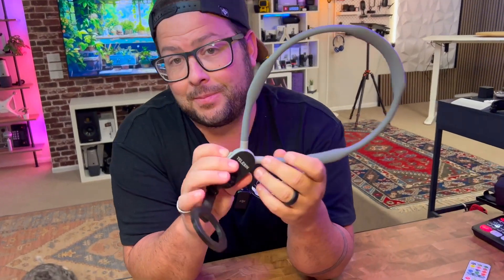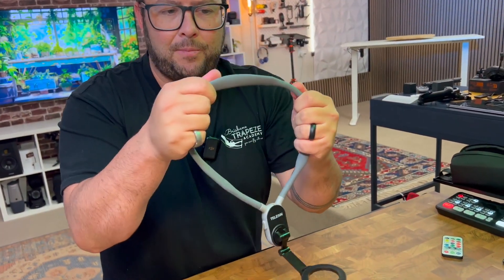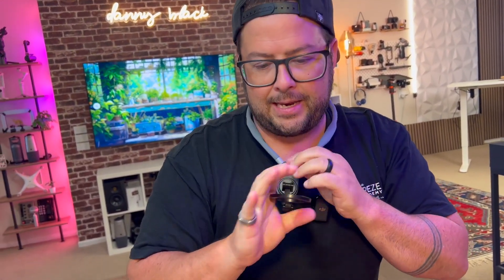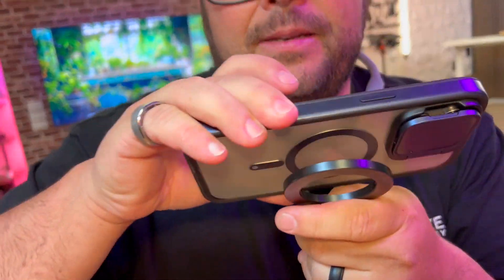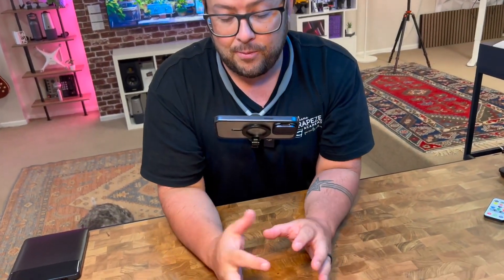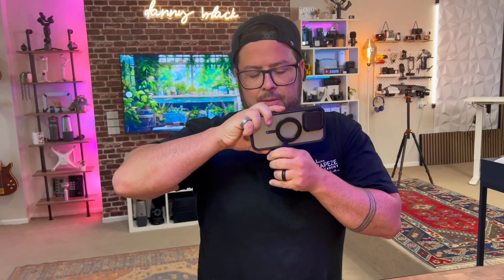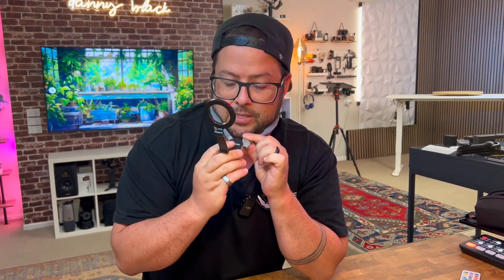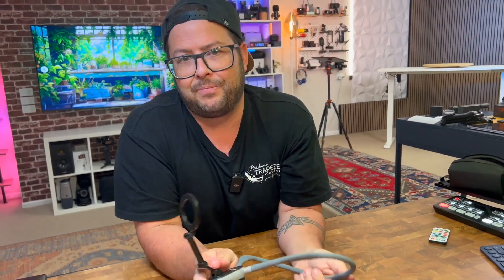Easy POV with iPhone using Neck Mount with Magsafe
Neck mount ⭐️
【What's in the Package?】 TELESIN° world premiere magnetic cellphone neck mount set includes 1 x Magnetic Neck Mount, 1 x Magnetic Piece ( Using for smartphones without magnetism ), 1 x Cleaning Kit ( Using for wiping the phone case of a cell phone without magnetism before attaching the magnetic piece to the case ), 1 x Anti-Lost Rope, 1 x Specification.
【Quick-Release Design】The cell phone stand hanging on neck adopted the one-button quick release technology on this creative neck mount, saying goodbye to the cumbersome installation and removal process, just one click unlcock and quick operation, truly a plug and play & easy to wear.
【Strong Magnetic Disassembly】The Neck phone stand adopts a magnetic fast disassembly design, built-in 12 pieces of strong aluminum magnets make shoot without fear of falling. Integrated zinc alloy rod lift structure, fast and easy to install, achieve the first perspective shooting, say goodbye to the tedious disassembly process of cell phone bracket.
【Various POV/VLOG Angles Adjustable】The necklace phone holder not only realizes the purpose of the phone to switch between portrait and landscape shooting mode arbitrarily, but also satisfies short video content creators with versatile shooting modes: landscape, portrait, overhead, and low-angle.
【Flexibly Strong, Comfortably Durable】The magnetic neck brace is made of triple-layer stucture: stainless steel gooseneck inside, encased in solid aluminum for support, and a skin-friendly silicone exterior, no need to worry about deformation, cracking and breaking.
【Wide Compatibility and Application】Compatible with iPhone 15, iPhone 15 Plus, iPhone 15 Pro, iPhone 15 Pro Max, iPhone 14, 14 Pro, iPhone 13, 13 Pro, 13 Mini, 13 Pro Max, 12, 12 Pro, 12 Mini, 12 Pro Max. Note: If your cell phone model is the above series, please use the neck mount without a case. Also suitable for Samsung Galaxy LG Motorola Moto Google Pixel series and so on.Note: If your cell phone is the above without magnetism, please use it after wearing the case and install magnetic piece.